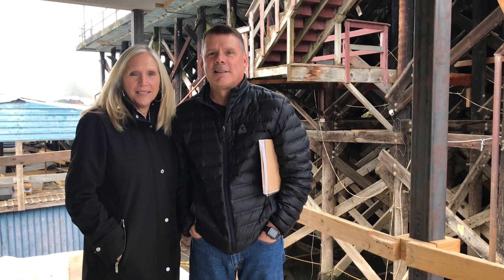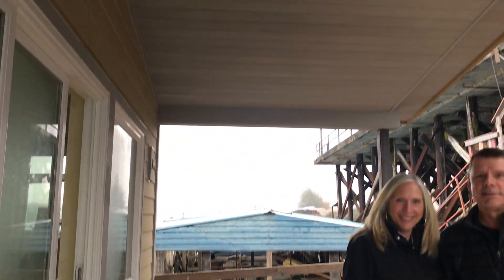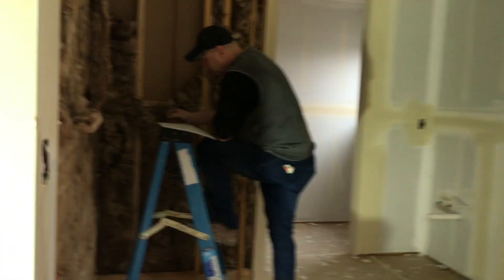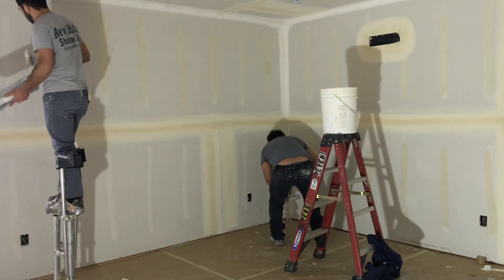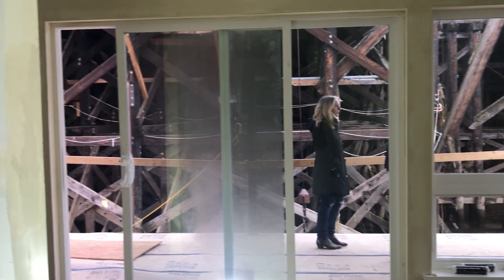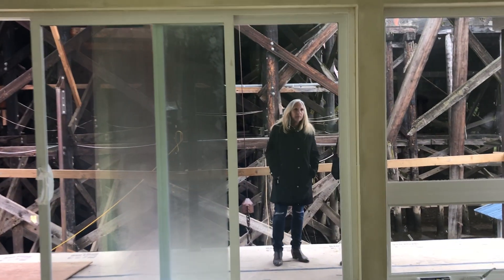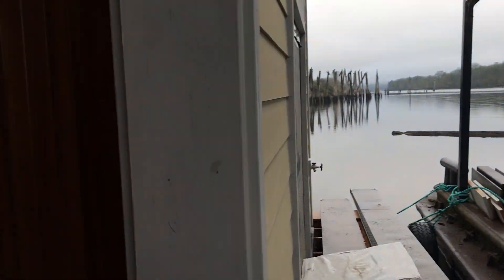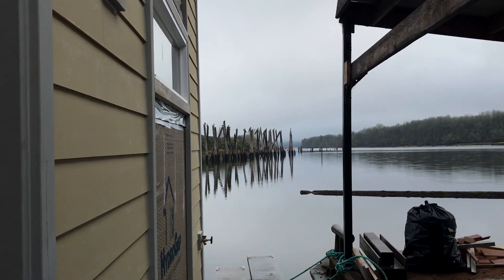New Construction floating home walk through in Portland Oregon.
This custom new construction floating home is getting to the fun stage now. Drywall is in. I can't wait to show you the finished home when it is done and in its slip on the Columbia River. The builder is Marc Even with Even Construction. Do you want to build your dream floating home?